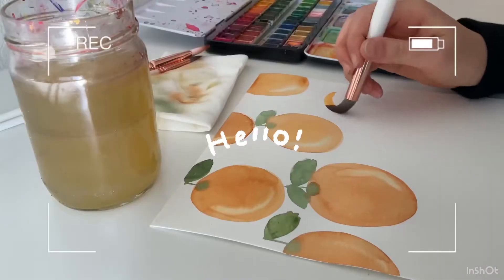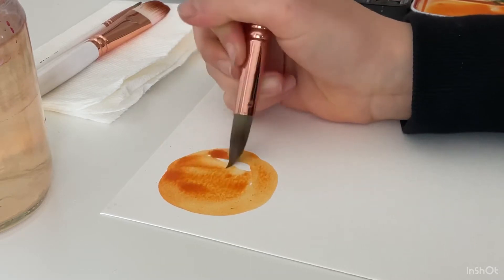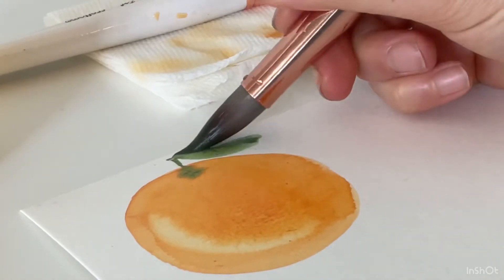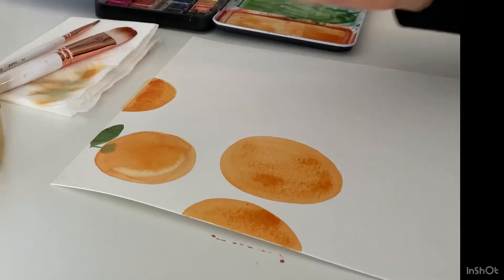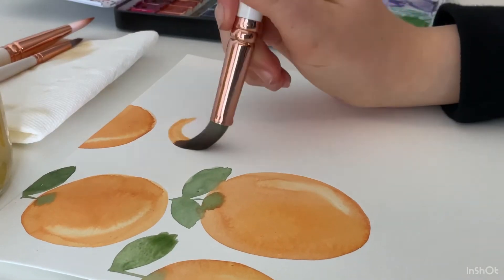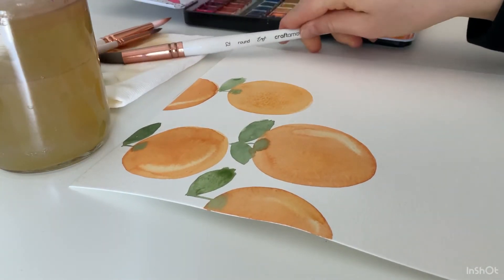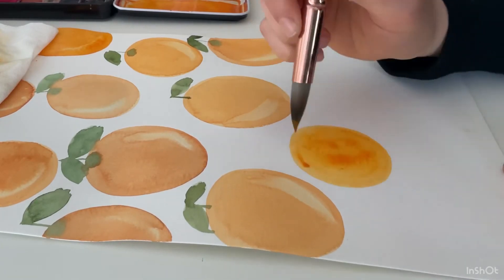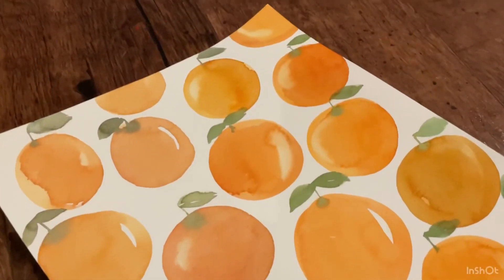HOW TO WATERCOLOR ORANGES!🍊🧡 ( end result is amazing! )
Hey guys! Today I’ll be teaching you a step-by-step how to watercolor oranges! They are super simple all you need to do is make a circle for the base of the orange and then make a stem and a simple leaf shape! I will be showing you how to do everything in this video and I hope you enjoy it!

Sargent Art 32-6048 Artist Quality 48ct Professional Watercolor Set, Tin Case, 48 Count (Pack of 1), Multi Color

Canson® XL® Watercolor Pad

Emma Lefebvre X Craftamo